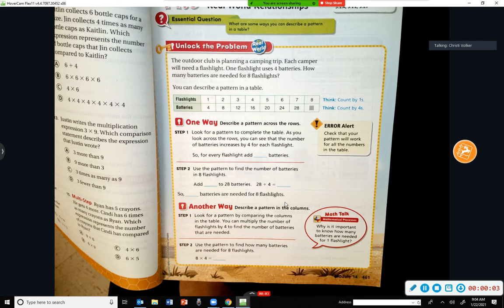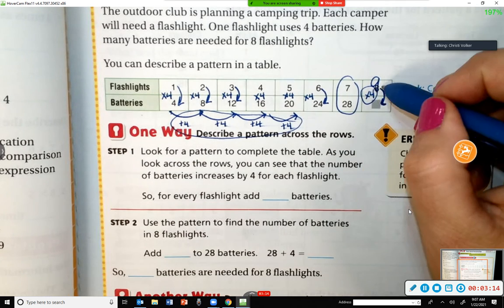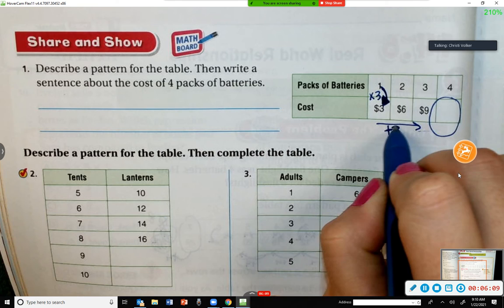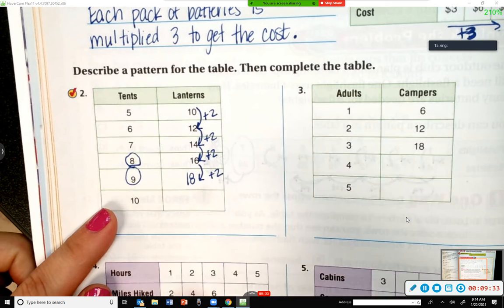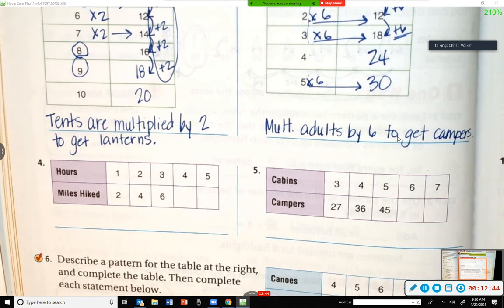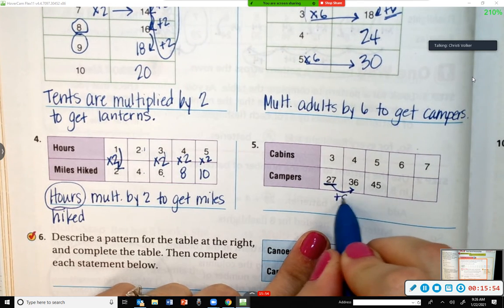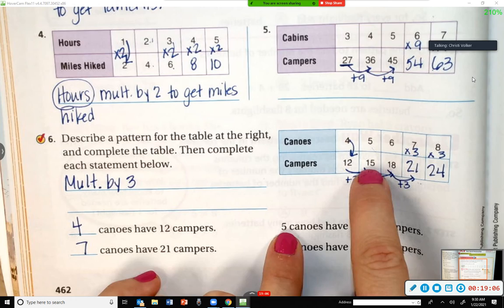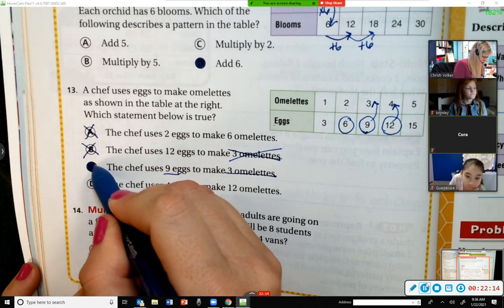Number Patterns in Tables